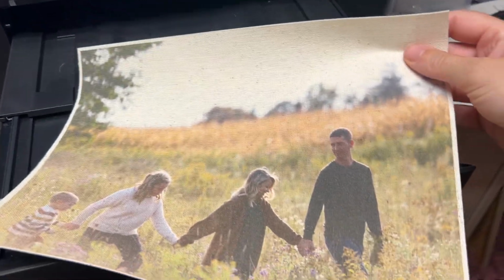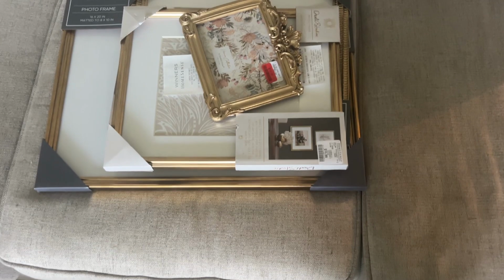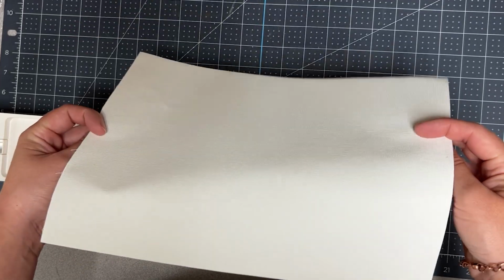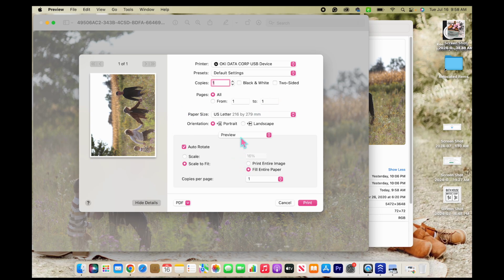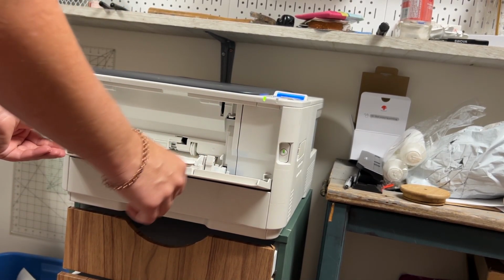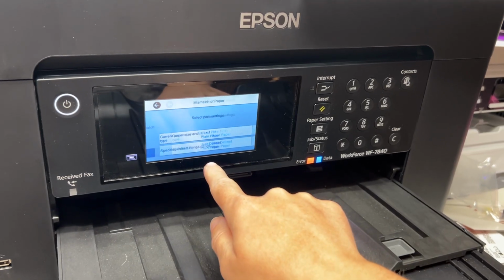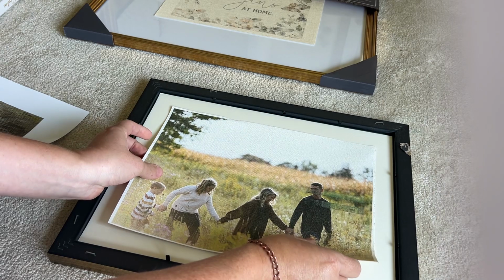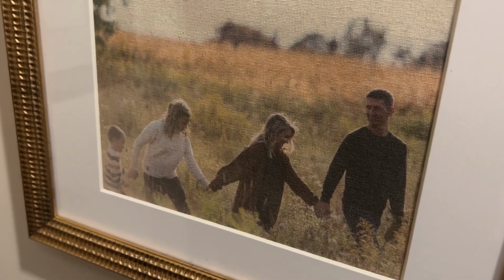How To Print Your Own Canvas Prints At Home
In this step-by-step guide, I'll show you how to print your own canvas prints at home and transform them into stunning pieces that look just like oil paintings. I will be using two printers for this project and show you which one is better. Inkjet or Laser

Canvas Pad